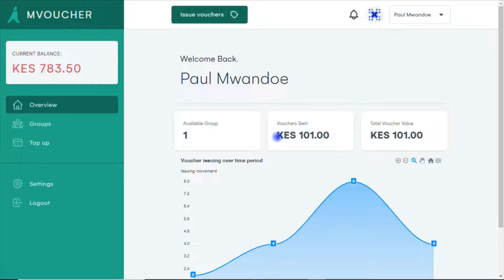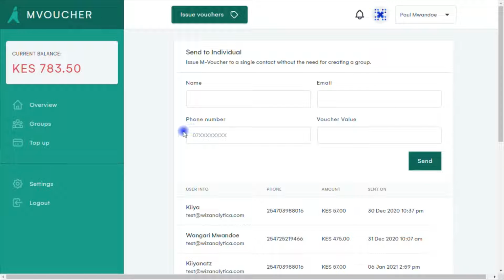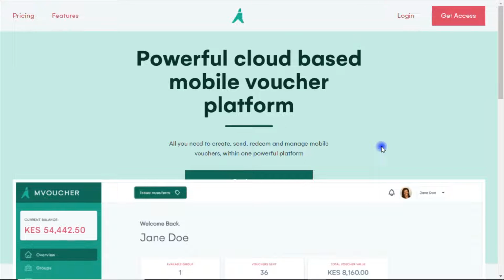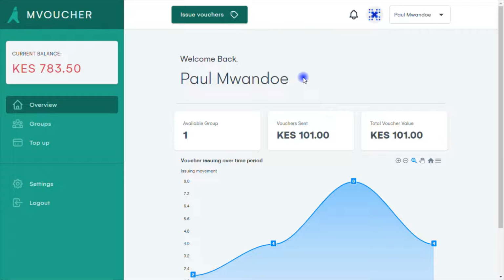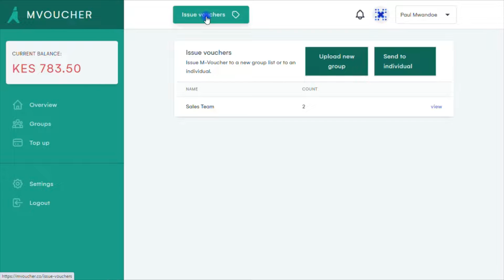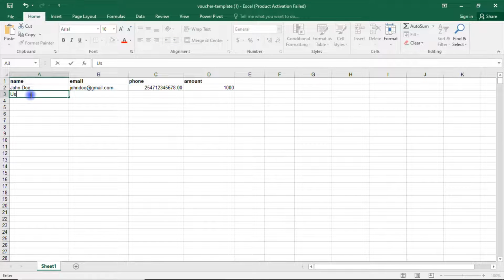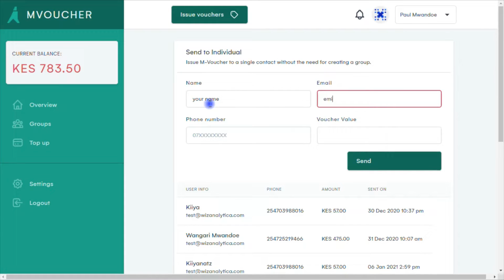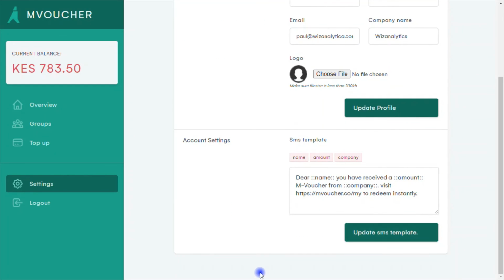Mvoucher Product Demo